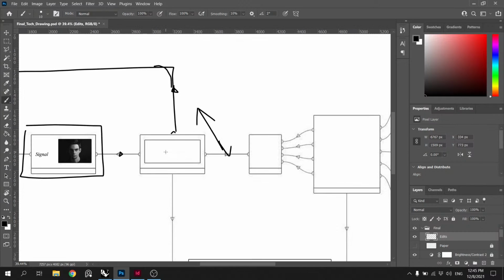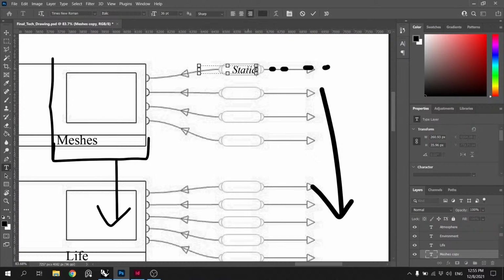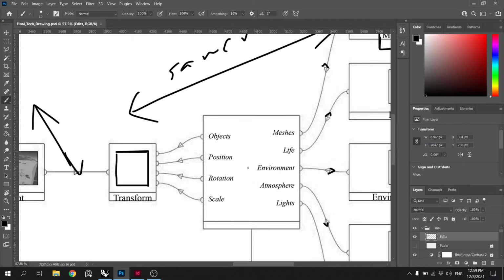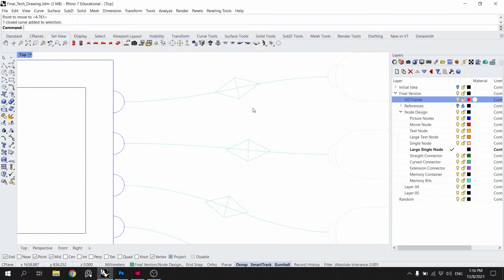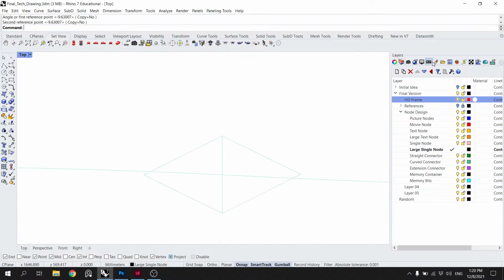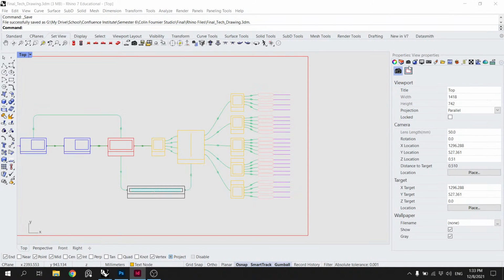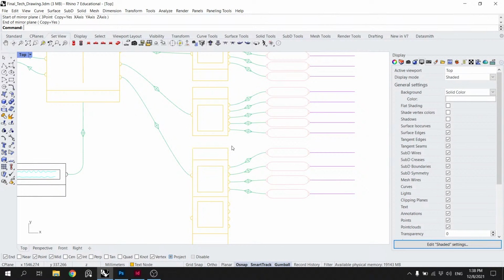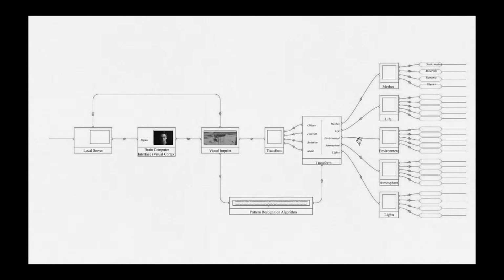Building a Metaverse | Part 18 - Final Drawing Day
Hi, I'm building a Metaverse called New Hollywood. This morning I'll primarily be drawing and working in Rhino, Photoshop, ArcGIS Pro, Illustrator and InDesign.